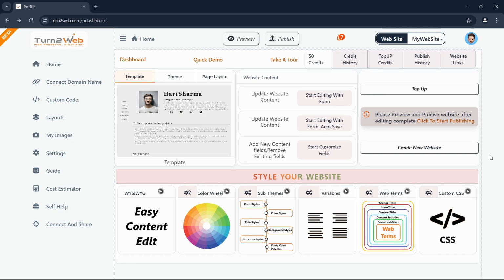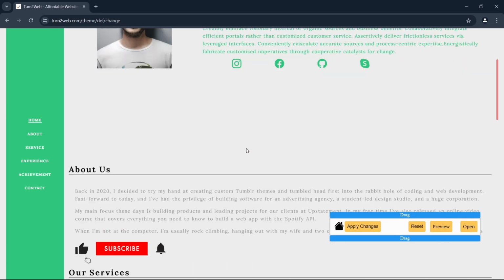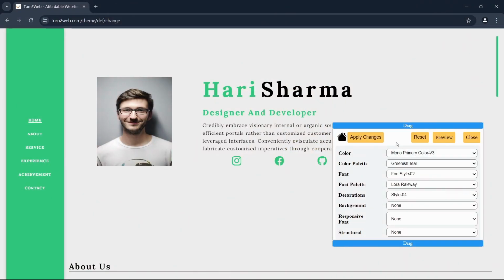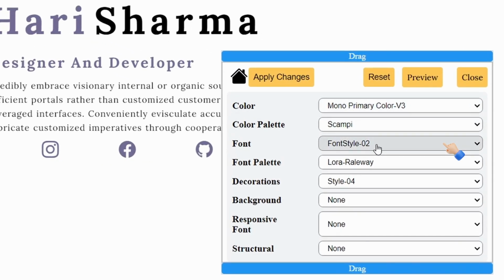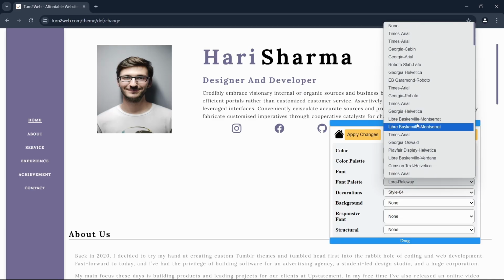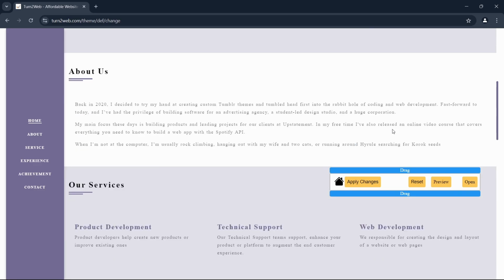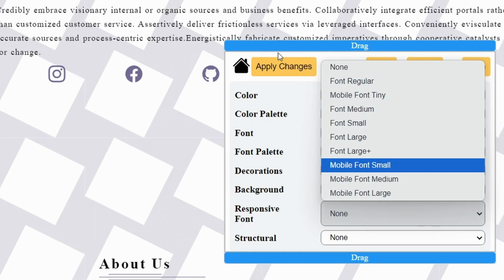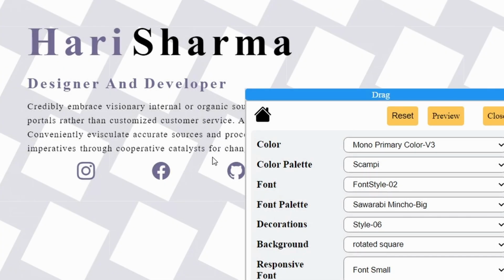Sub Themes Tutorial of Turn2Web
You can easily enhance your website or portfolio by using sub-themes.

00:00 Introduction
00:28 Color-Style
00:57 Mono and Bi Color Scheme
01:08 Color Palette
01:35 Font-Style
01:49 Mono and BI Font Scheme
02:09 Font Palette
02:26 Decorations
02:52 Backgrounds
03:12 Responsive Font
03:27 Structural

turn2web,TURN2WEB,Turn2Web,webpresencesimplified,singlepagewebsite,easywebsitebuilder,staticwebsite,websitebuildingplatform,nocoding,portfolio,resume